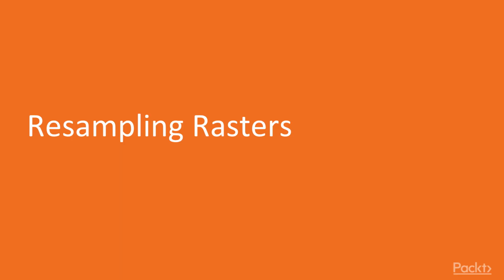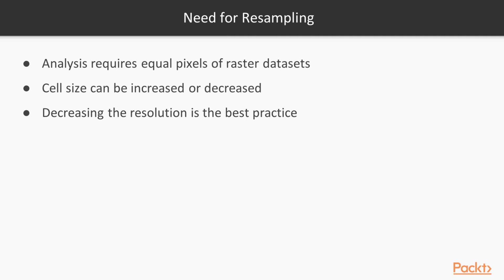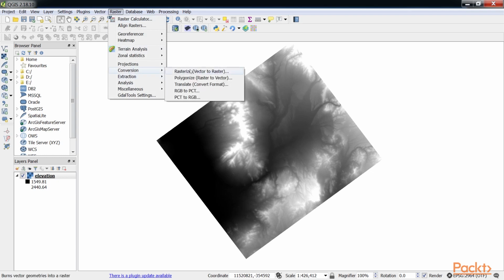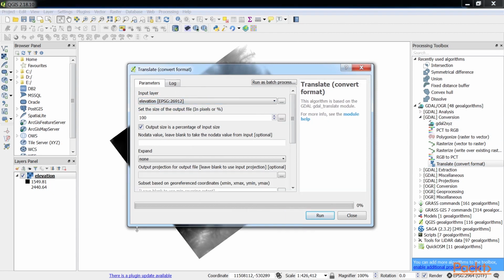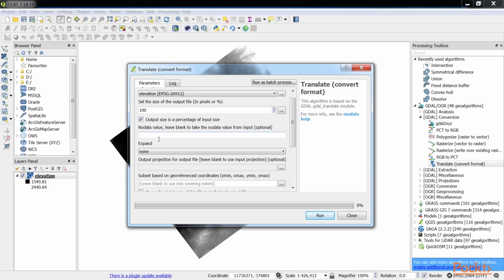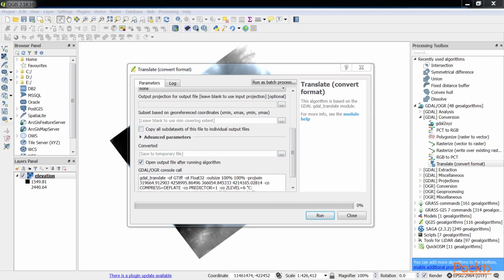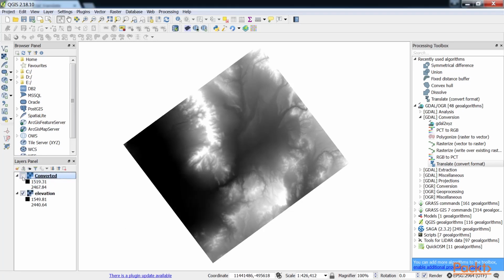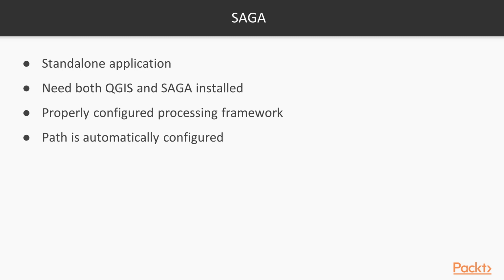Working with QGIS : Resampling Rasters | packtpub.com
When an analysis requires that multiple raster datasets be combined or overlaid, their pixel resolutions should be equal.
• Locate the tool
• Change the CRS of the raster